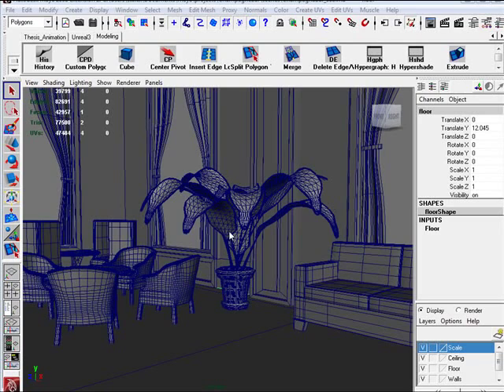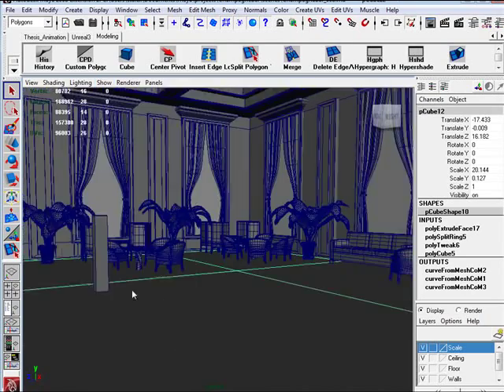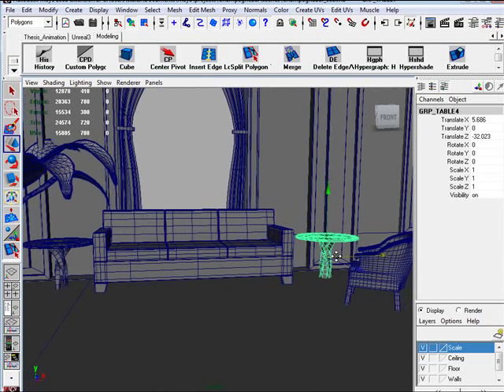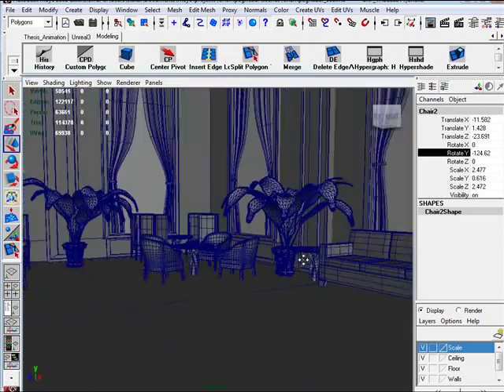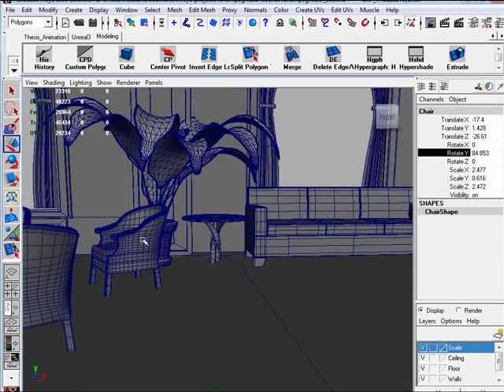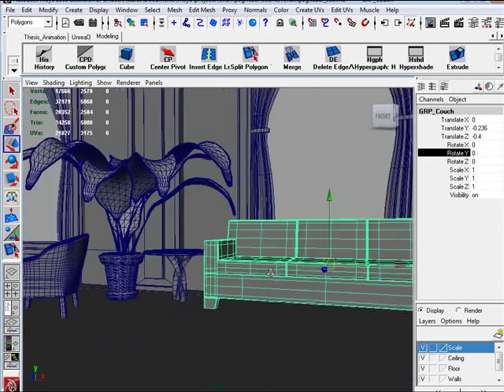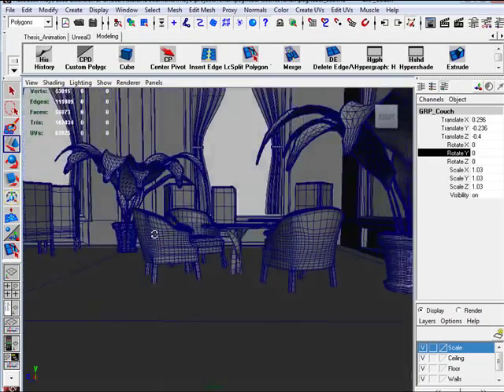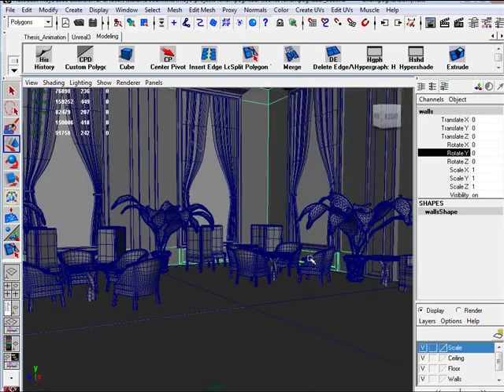Modeling Interior using Maya Part 3.6 /3 - Damage Control: Tightening Up